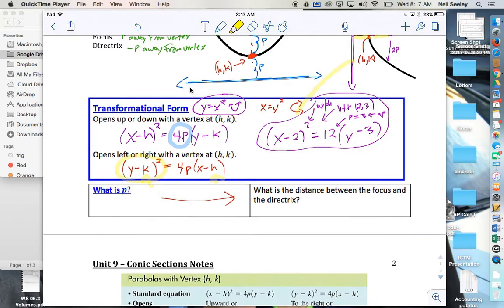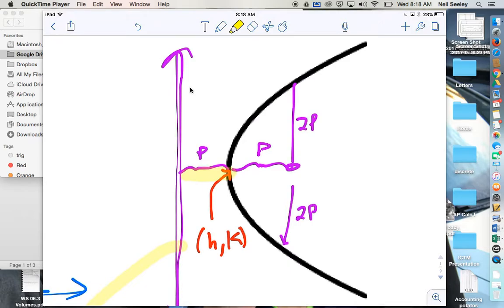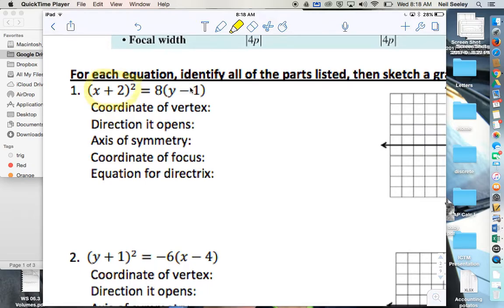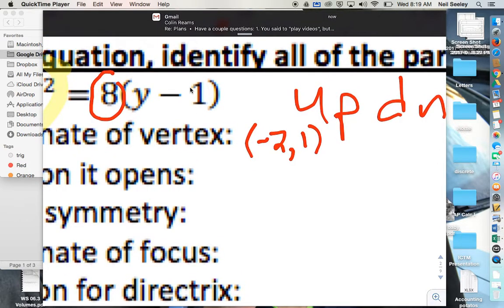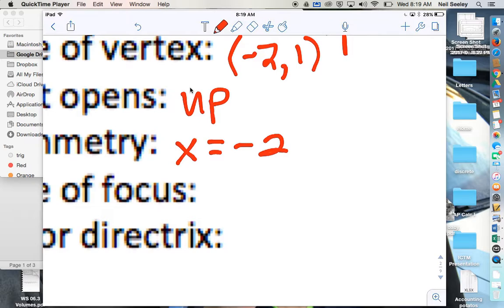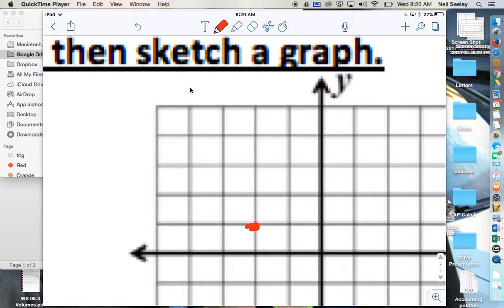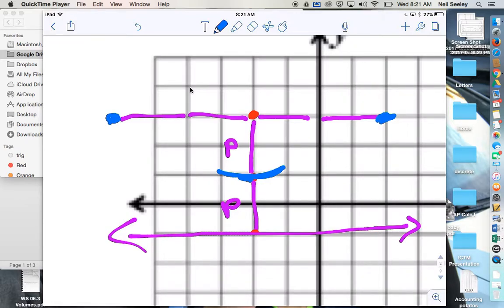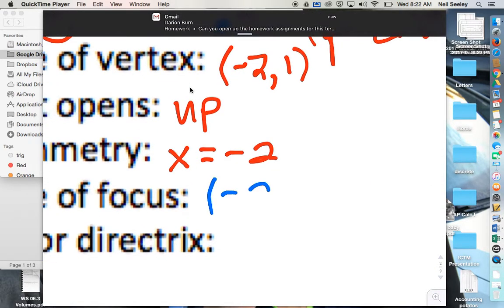Unit 8 Conics Intro Part II Parabolas